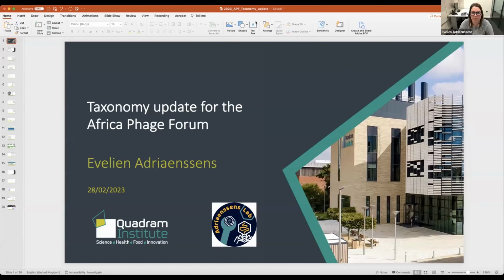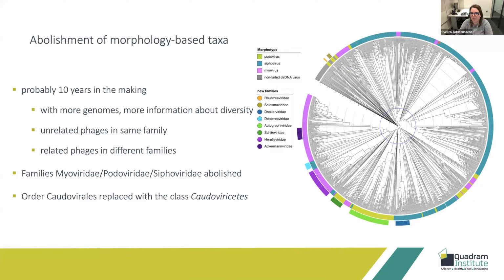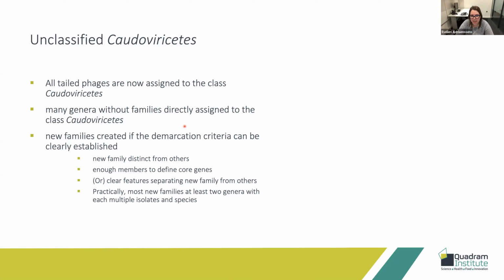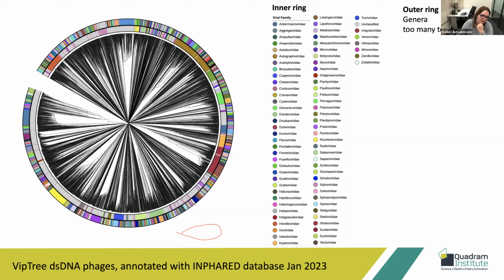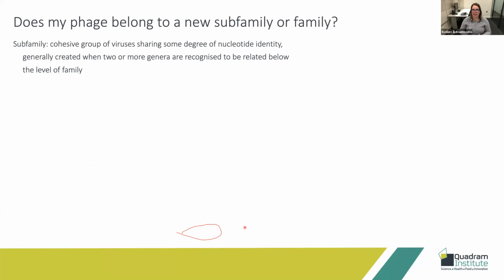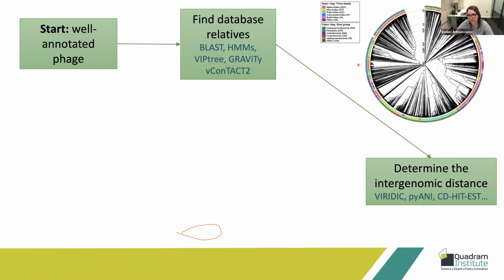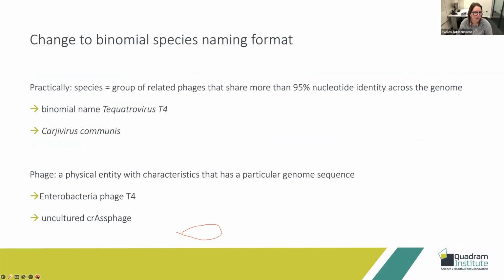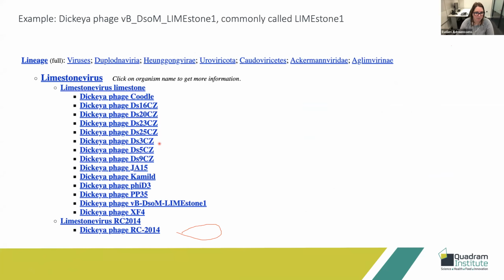Changes to Phage Taxonomy by Dr. Evelien Adriaenssens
The webinar series of the Africa Phage Forum (APF).

Evelien Adriaenssens Chair of  Bacterial Viruses Subcommittee Talks about the current changes in phage taxonomy.